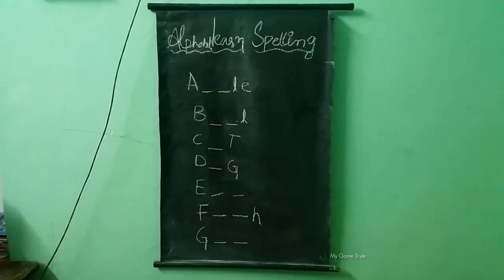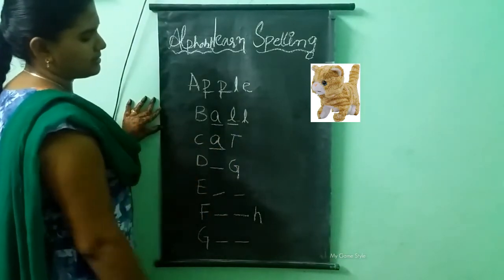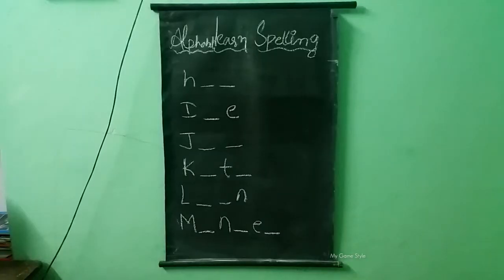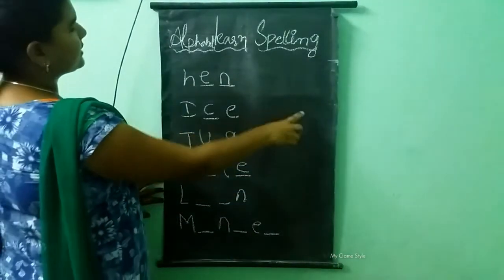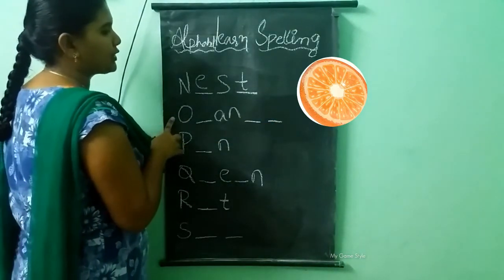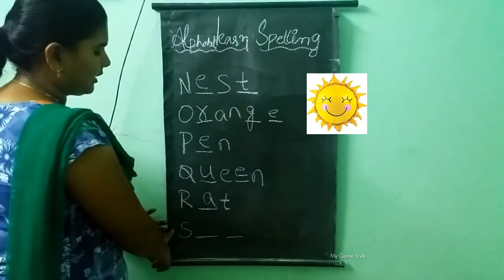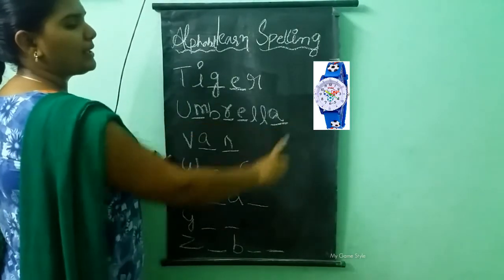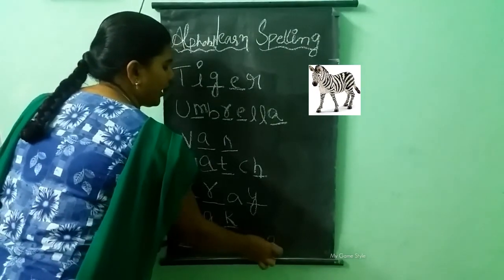Learn A for Apple Missing Letters